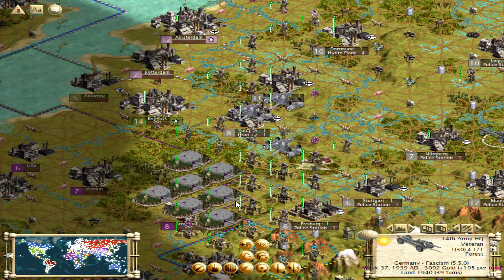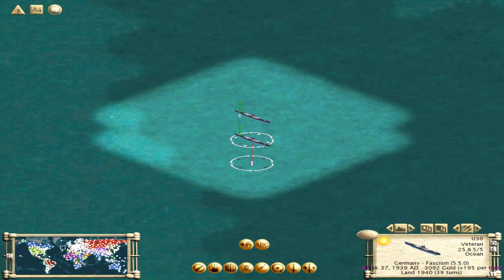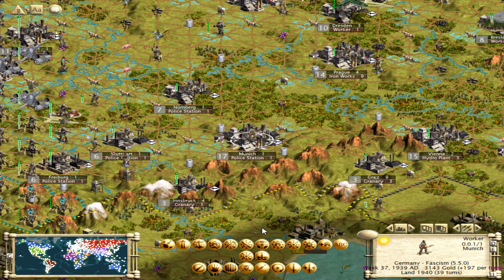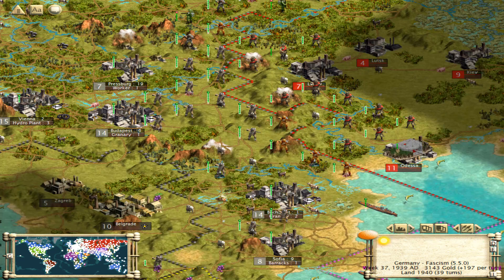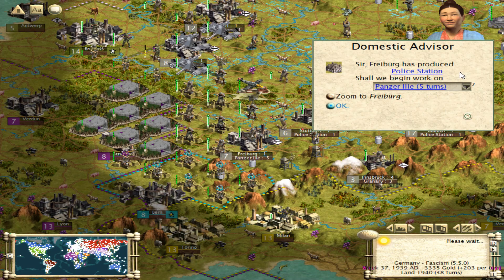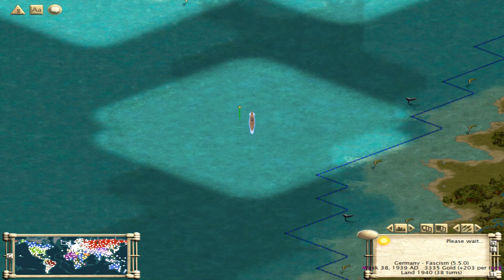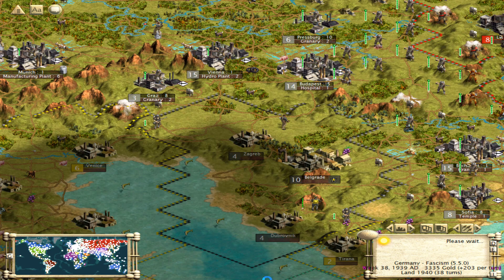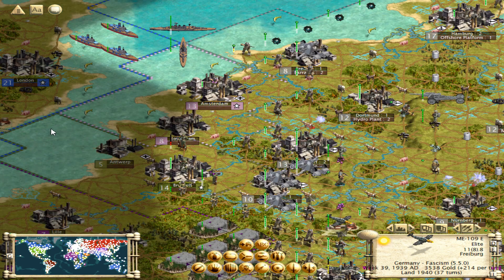Civ III World War 2 (Germany) Part 2: The Western Transfer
Hey everyone, We are finishing off Poland before turning our full attention on the western front